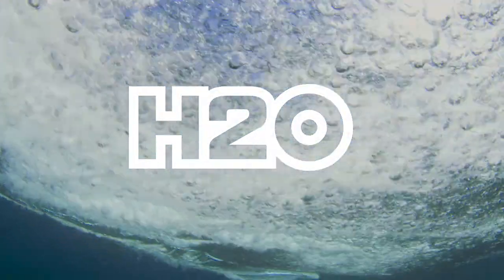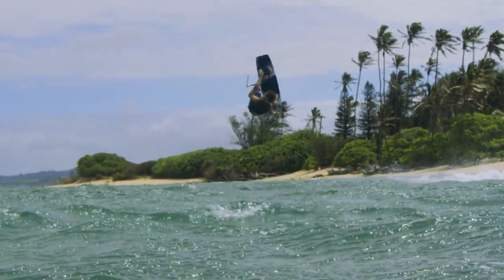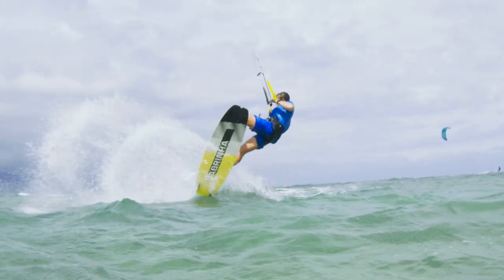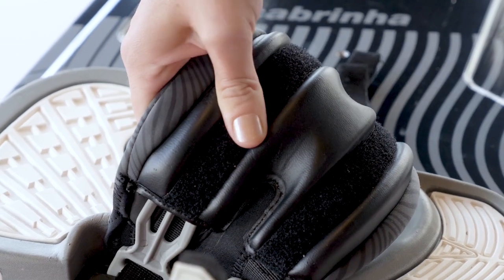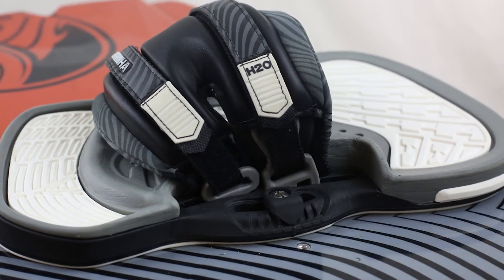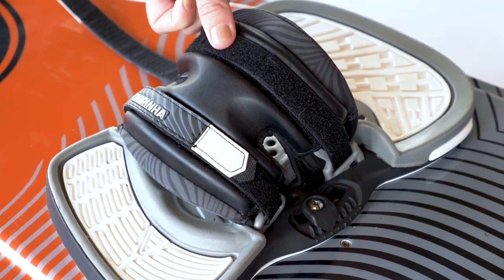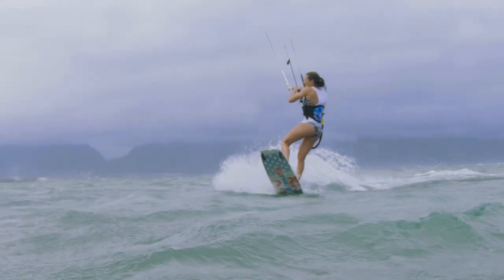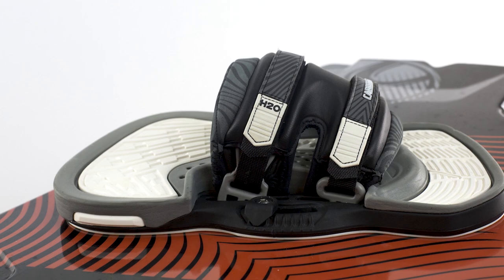H20 Footstrap binding (Cabrinha Kitesurfing)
Designed for outstanding fit and comfort, the H2O offers an
unprecedented ergonomic binding interface. The incremental
adjustment provides an industry first innovative heel to toe
adjustability to conveniently modify the shape, position and
fit of the top strap. In conjunction with the 360° compression
strap, it provides a locked feel unlike no other. The comfort and
adjustability of the triple density footpad offers the user a choice
of two heel density options: a plush and comfortable option or a
performance oriented impact absorbing option.